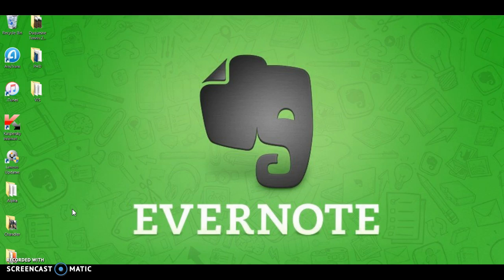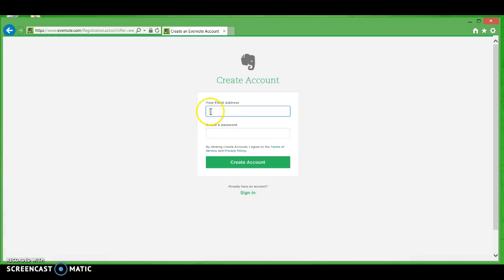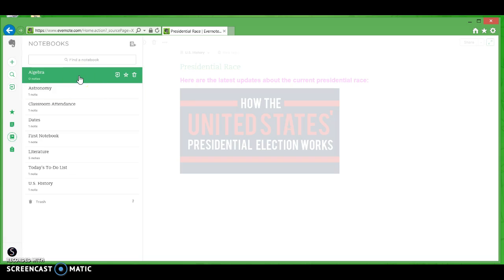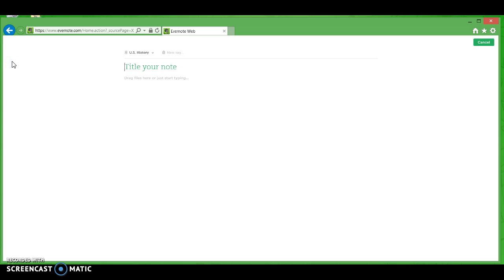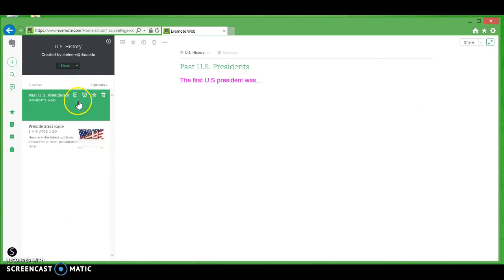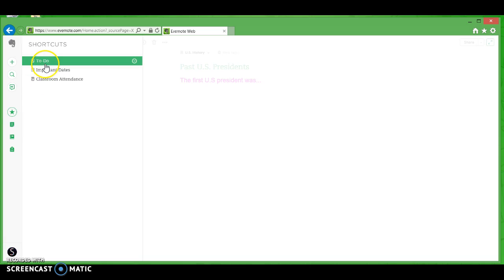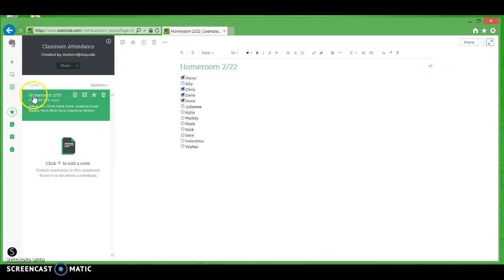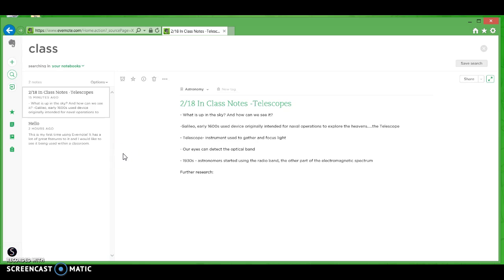SP16_evernote_steinerv